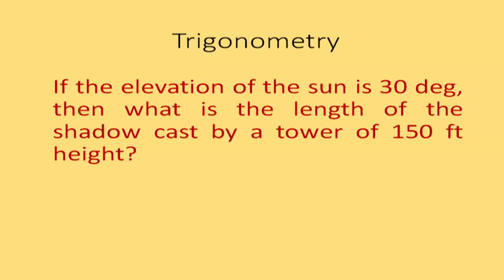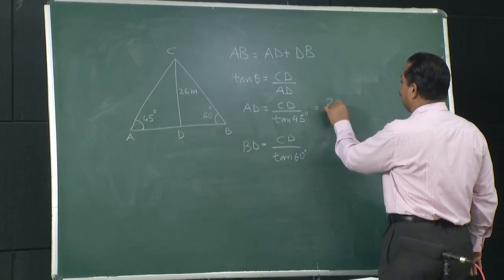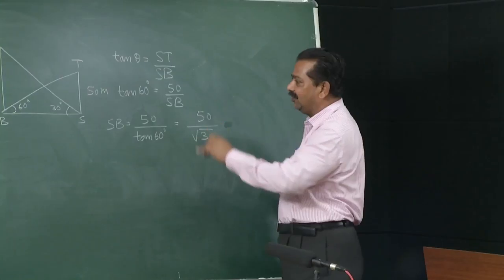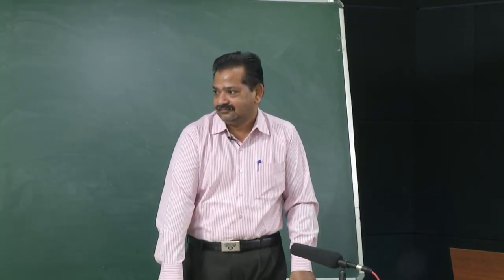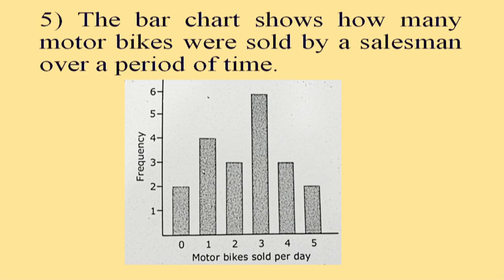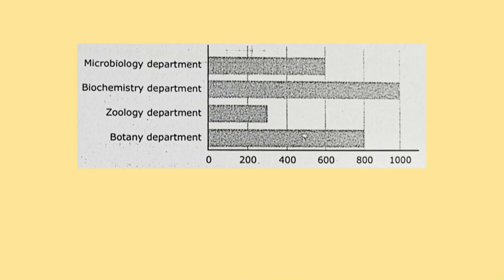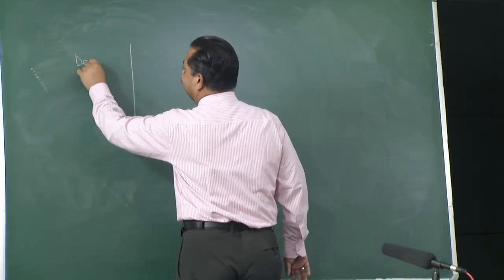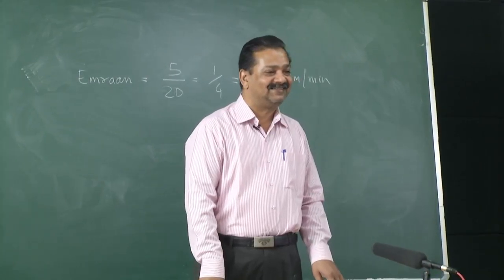M.S.Pawar's Lecture on Graphical Analysis